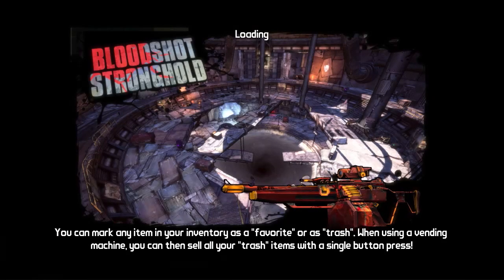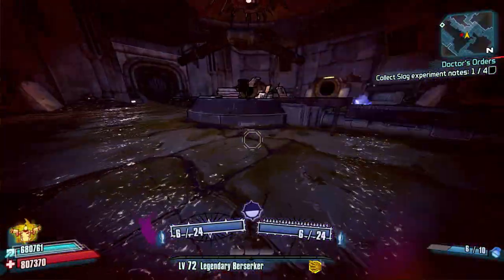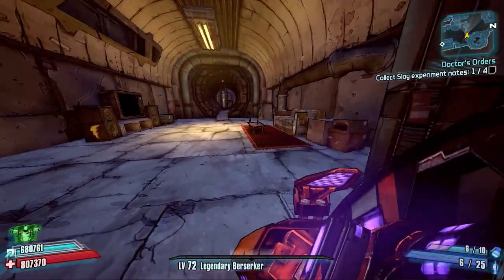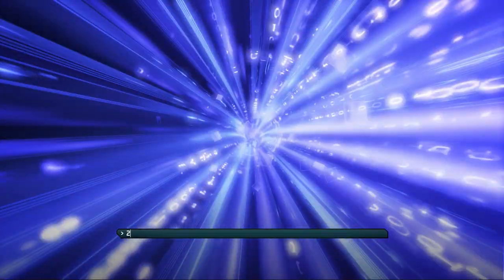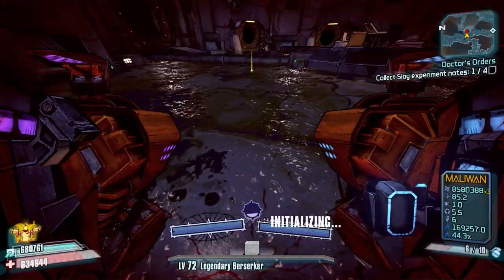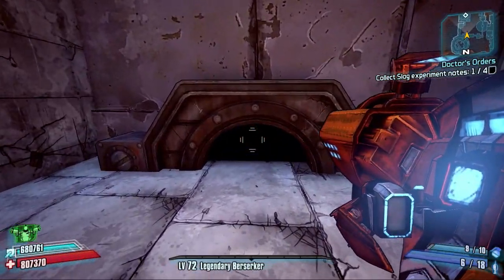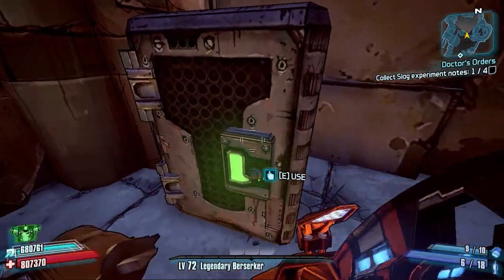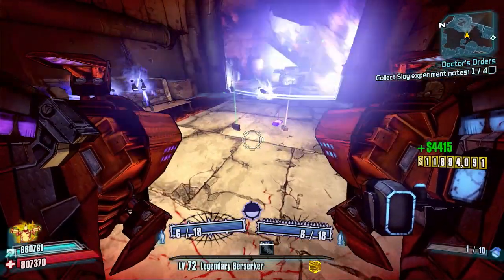Borderlands 2 | The Legendary Run | UVHM Speed Farm | #14 | The Storm Front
With the New Limited Time Increased Drop Rates for Legendarys I decided to Start this new series. Just a good chance basically to go round and re visit some of the Old Bosses from Borderlands 2 and re cap on some good speed farming routes for each boss as well as show people what bosses drop What Legendary weapons and items.